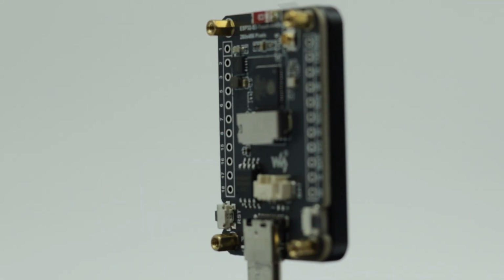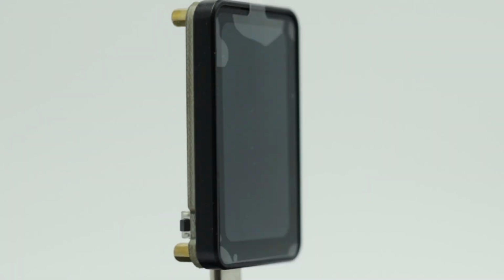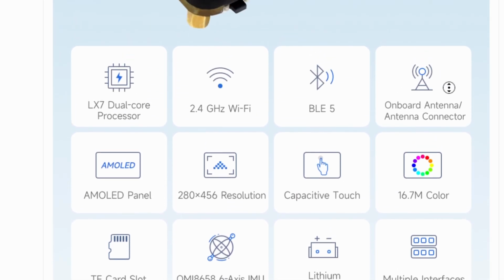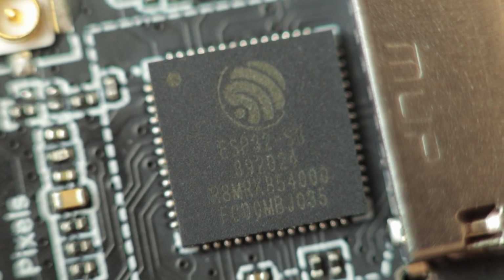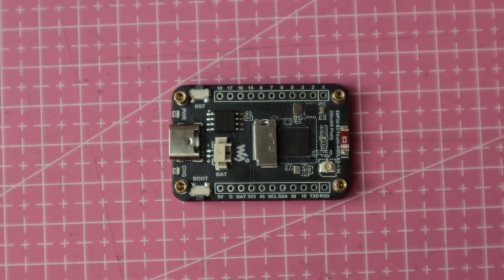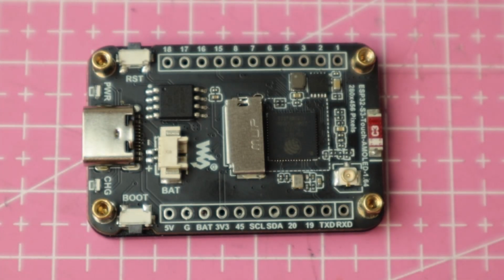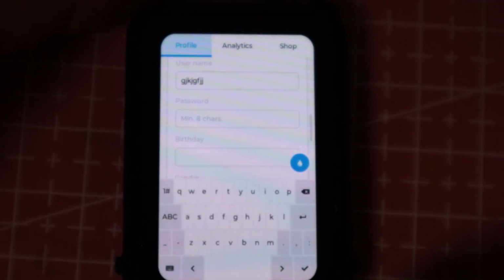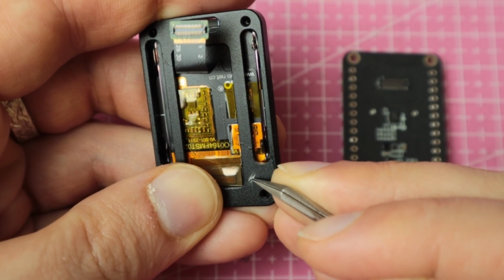DIY smart watch? Waveshare Amoled 1.64 touch review!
How about making your own smartwatch?
That might be the thought you’ll have after watching this review.
It’s definitely not the easiest task, but with this little board right here, at least it’s a great place to start.